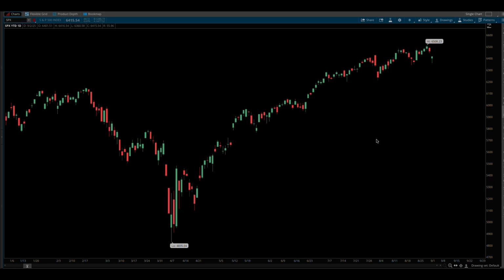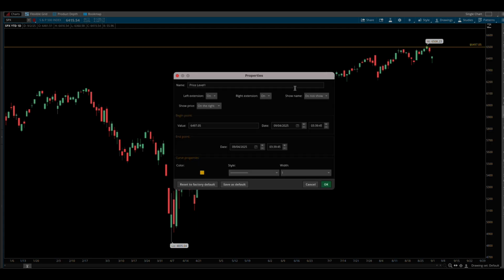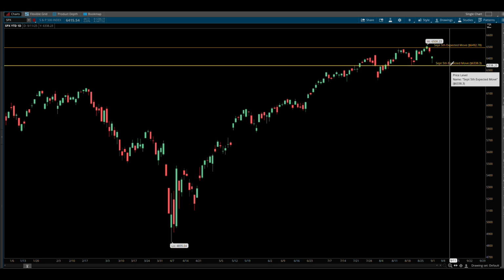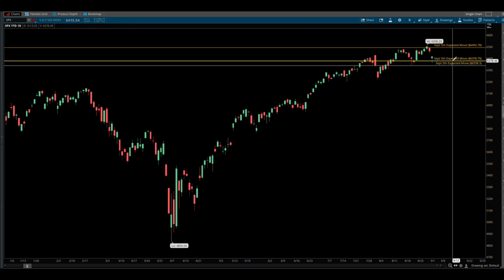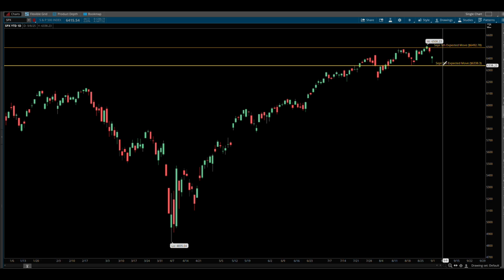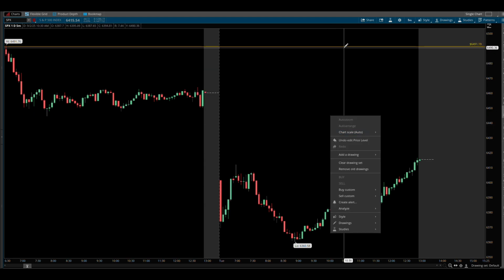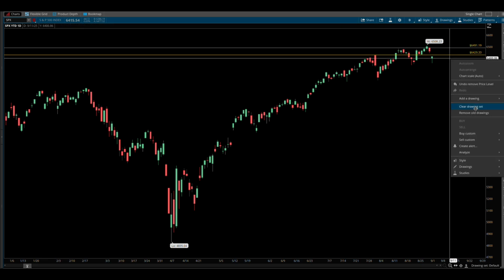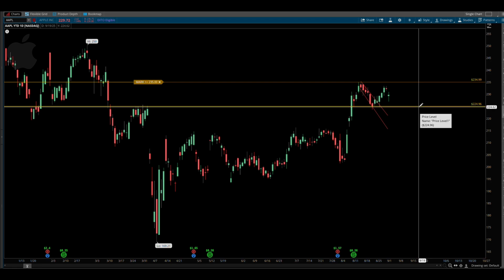Expected Moves Made Simple: Trade Smarter Daily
📈 The Expected Move!
Ever wonder how traders predict where the market is likely to move each day? In this video, I break down the concept of the expected move — a powerful tool that helps day traders and options traders set price targets, manage risk, and spot opportunities with confidence.

You’ll learn:
✅ What the expected move is and how it’s calculated
✅ How to use it in day trading and options trading
✅ Why pros rely on it for predicting market ranges
✅ How it can improve your trade entries, exits, and risk management

This isn’t about guessing — it’s about using probabilities and volatility to trade smarter.